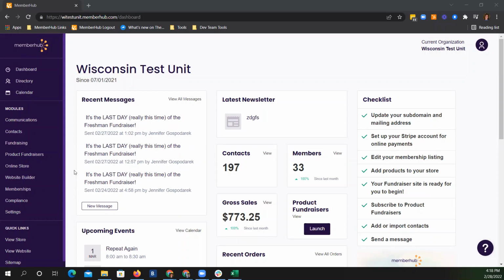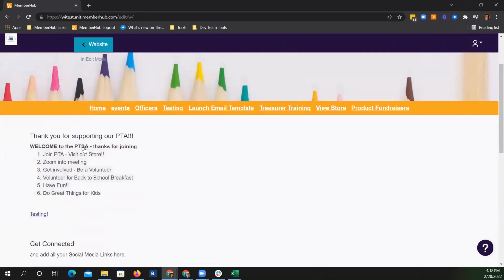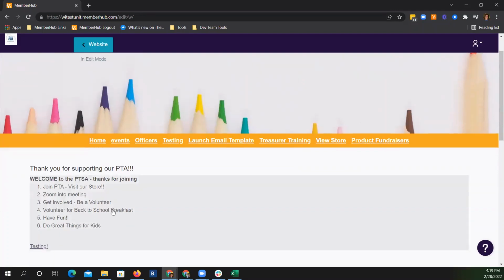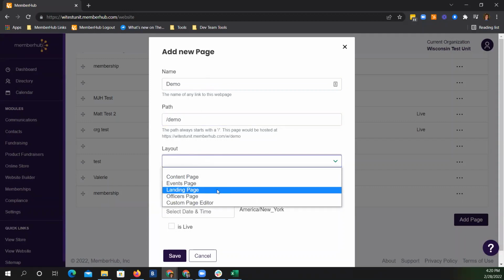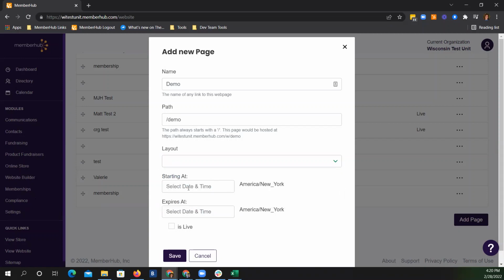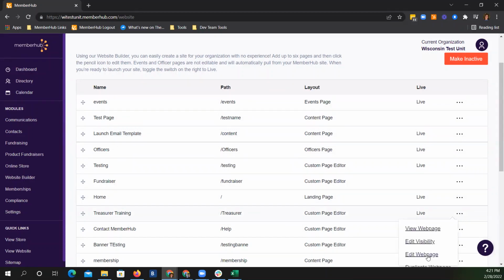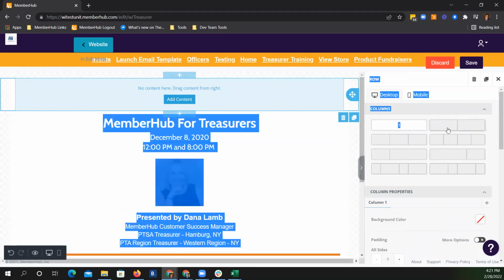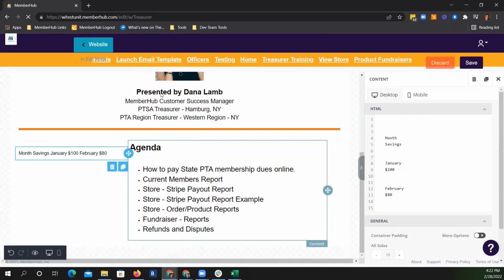MemberHub Website Builder